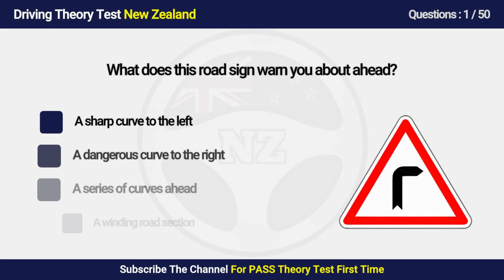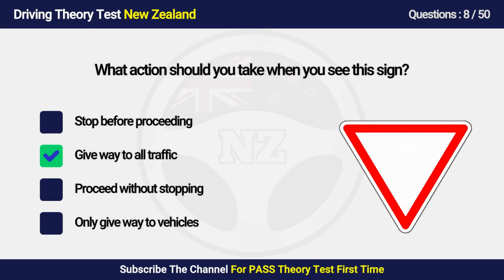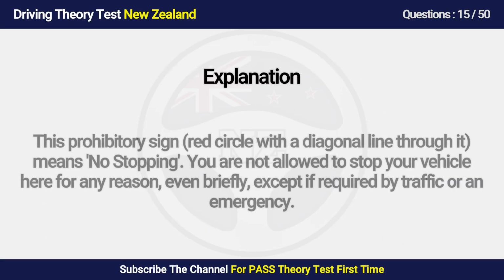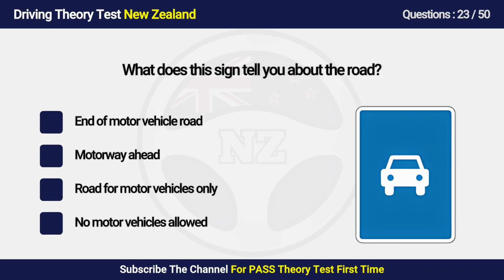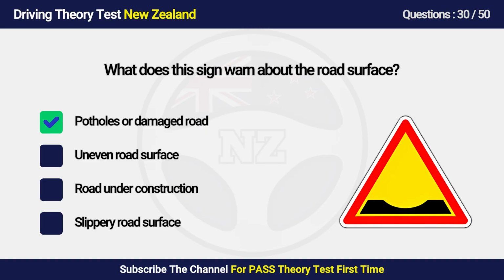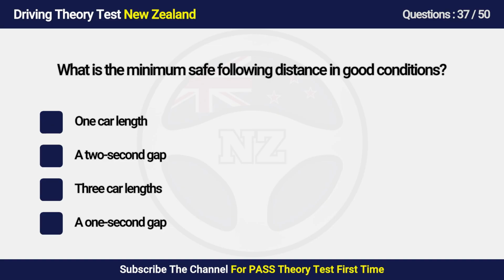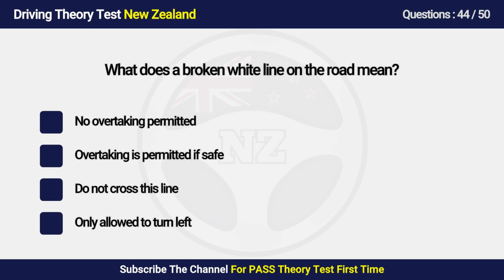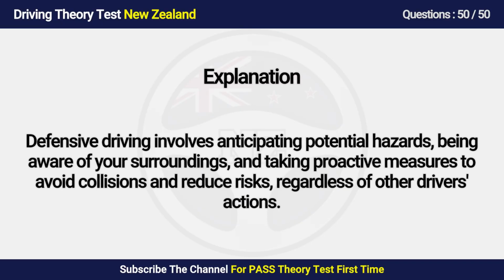FEE SAVER HACK NZ Learner Licence 2025 50 QUESTIONS To Avoid Rebooking Fees!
PASS YOUR NZ LEARNER LICENCE TEST 2025 FIRST TRY! 🔑 Master the 50 HARDEST Road Code Questions and avoid the most common failure mistakes with this fully updated practice session.

🎯 You are only 1 HOUR away from a guaranteed pass! Use our essential 2025 New Zealand revision to feel confident on exam day and get your Learner Licence. Don't risk failing—start practising NOW! 👇

Welcome to the most intensive New Zealand Learner Licence Test 2025 revision video designed specifically to ensure you pass your official theory test on your first attempt.

This comprehensive exam simulation features the LATEST real questions for 2025, covering all the essential topics from the New Zealand Road Code: ROAD SIGNS, TRAFFIC LAWS, Road Rules, and new regulations introduced by Waka Kotahi (NZTA) for the NZ Learner Licence exam 2025.

If you're studying for your NEW ZEALAND LEARNER LICENCE or need a final, high-quality revision before your theory test, this is the perfect resource. We provide clear, correct answers and explanations for every tricky question.

🔴 What This NZ Learner Licence Video Includes (2025 Update):
* Latest Real Theory Questions (2025): Material that mimics the ACTUAL New Zealand theory exam pattern.
* Clear Explanations: Understand why the answer is correct, not just what it is.
* New Zealand Road Code Revision: Essential traffic laws and official NZ road rules updates.
* Exam Simulation: Practice conditions exactly like the real theory test.

✅ Don't Forget!